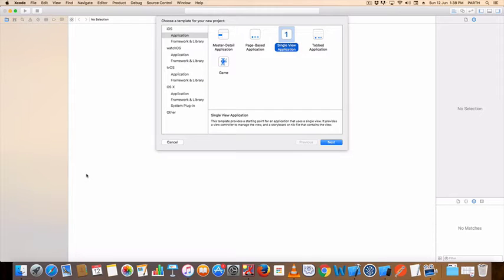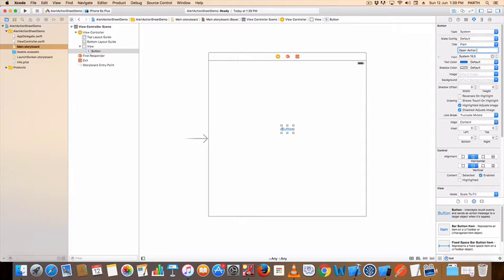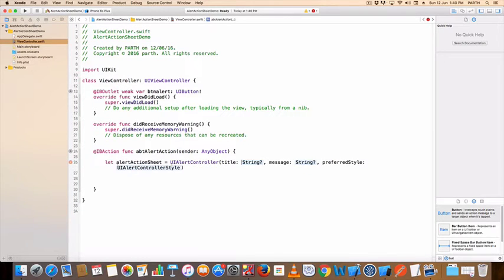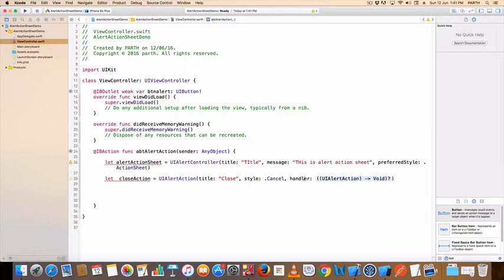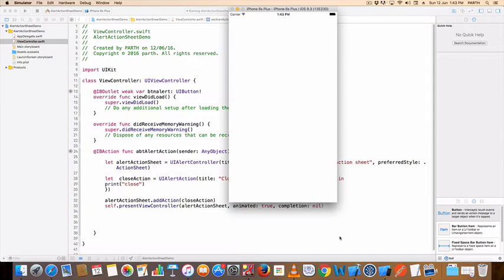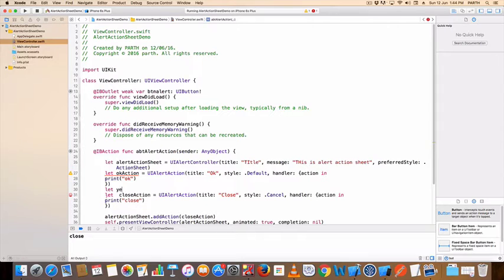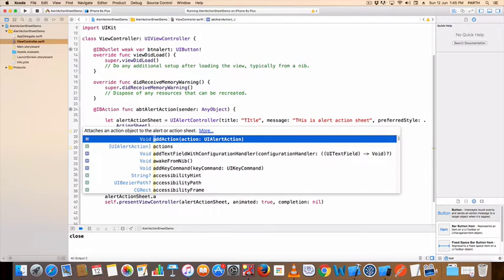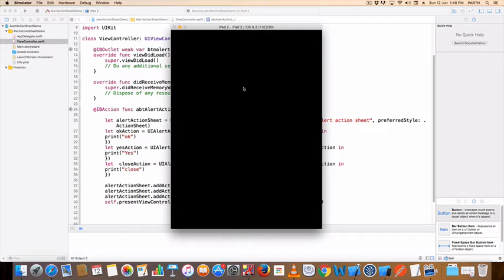Create and Use an Action Sheet with Swift in iOS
This tutorial covers creating uialertaction in Apple's iOS using the Swift programming language. Classes discussed include UIAlertViewController and UIAlertAction which are new for iOSuialertaction in swift